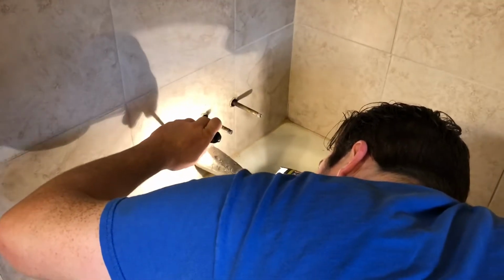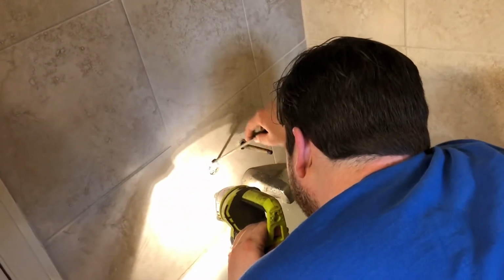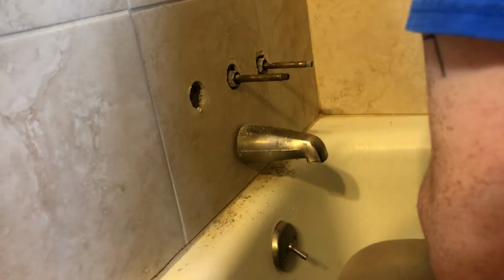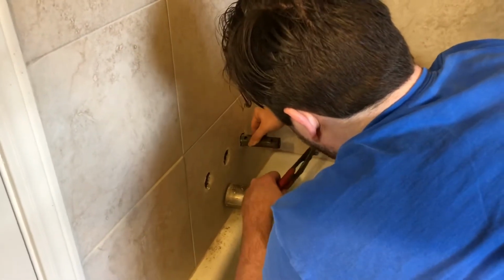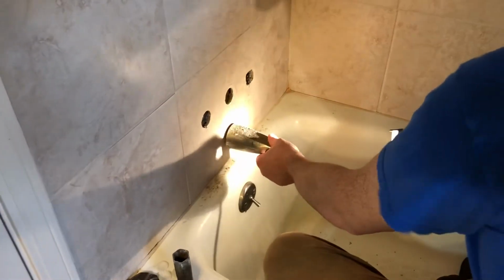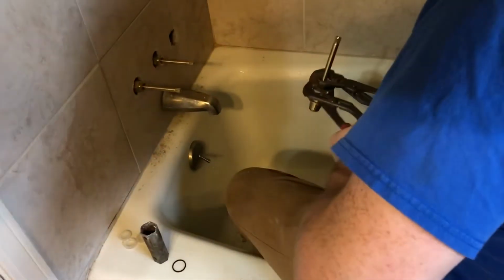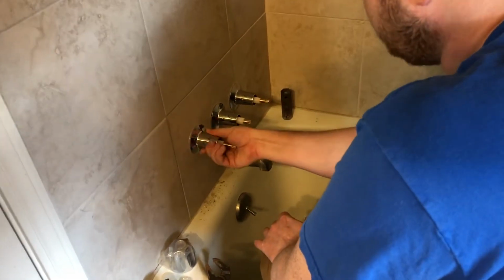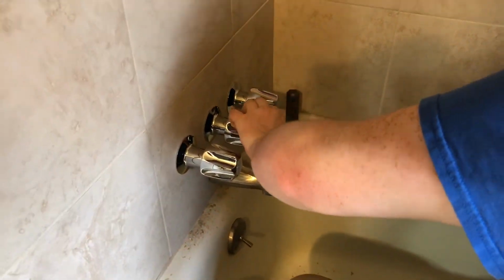Price Pfister Tub And Shower Faucet Rebuild part one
Plumb Smart replacing stems and trim on a Price Phister tub and shower valve for a customer in Marietta GA 30068. Plumb Smart.com